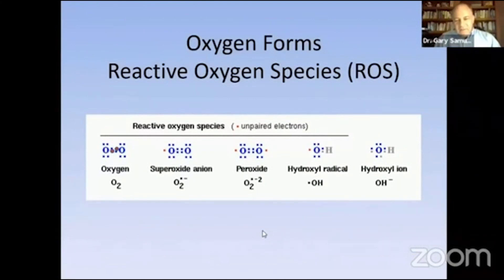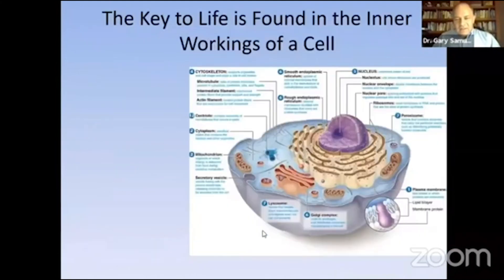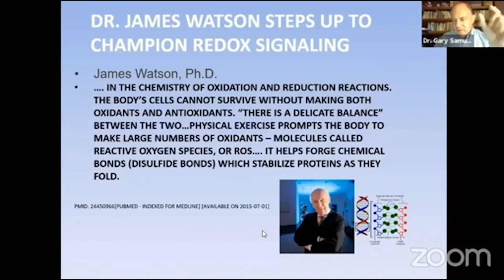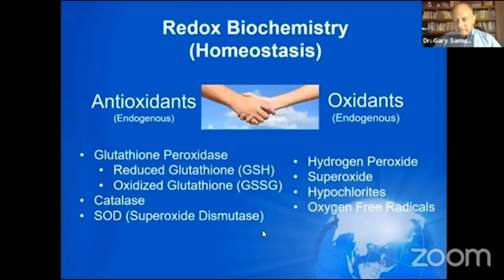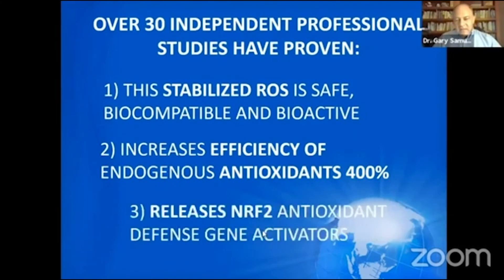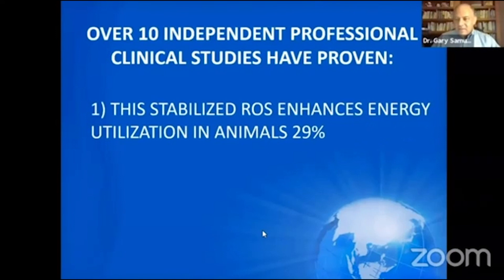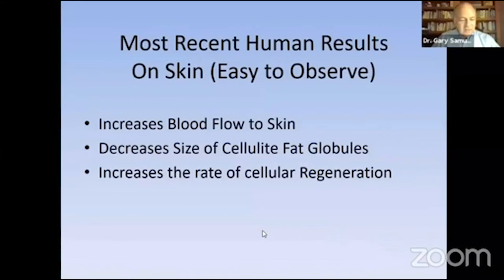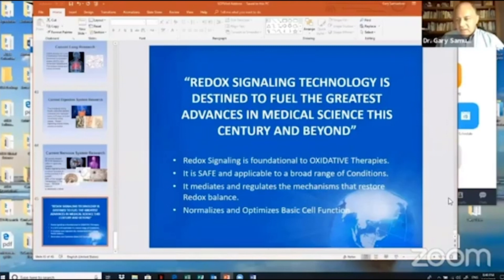Dr Samuelson: 15-Minute Redox Signaling Explanation - BEST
Asea Redox Signaling Science Explanation - Asea Global - Dr. Gary Samuelson explains many of the intricacies of Asea Redox Signaling Science in only 15 minutes. This is a must-watch if you are trying to better understand what is going on when we drink or otherwise utilize Asea Redox Signaling Molecules.

Asea Redox signaling is a process whereby free radicals, reactive oxygen species, and other compounds act as biological messengers that allow for cellular communication.

Dr. Gary Samuelson Zoom Lecture about Asea Redox Molecules, which are involved in a number of biological processes from gene expression to antioxidant efficacy.

© Dr Samuelson Asea Redox Signaling Science Explanation

*Statements in this video have not been evaluated by the Food and Drug Administration. Product identified in this video is not intended to diagnose, treat, cure, or prevent any disease.